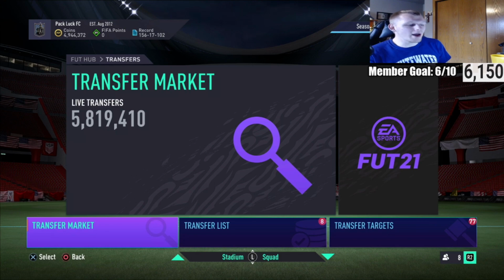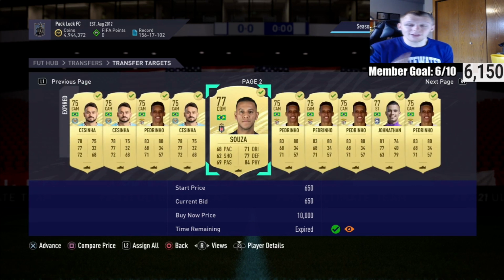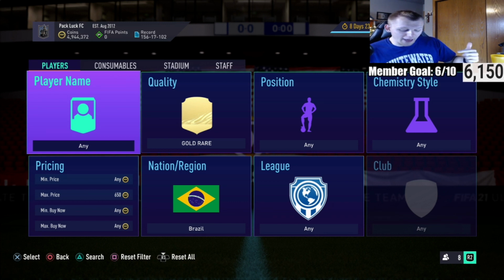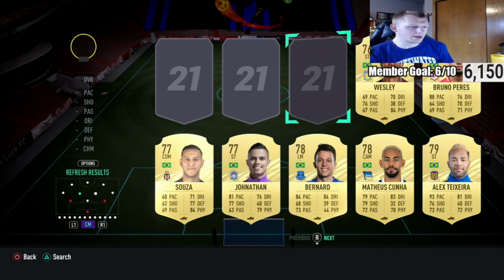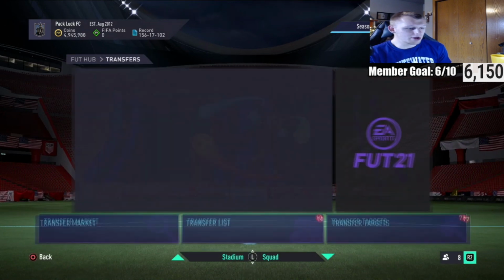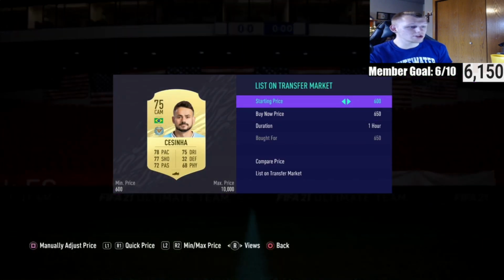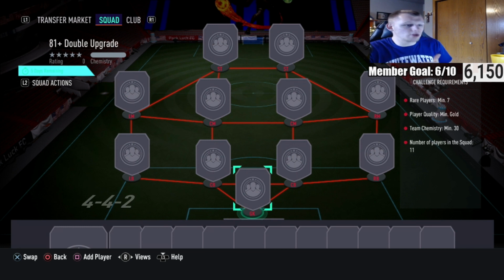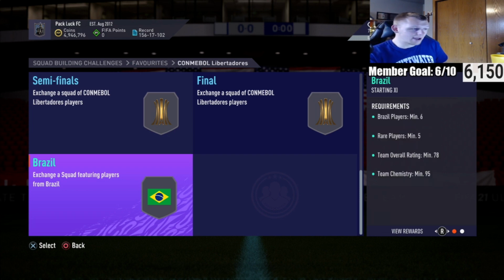How To Craft Player Picks Fast And For Profit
HOW TO CRAFT 80+ PLAYER PICKS FAST AND FOR PROFIT - FIFA 21 Ultimate Team

My PSN: mumbo-elite8
Battle.net: MumboElite#1912